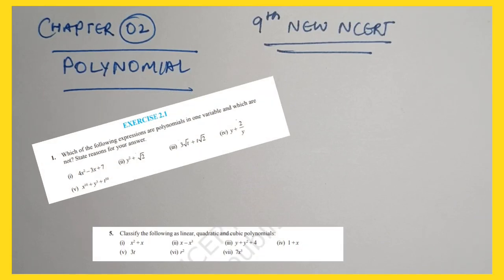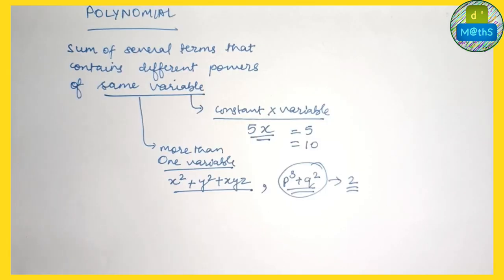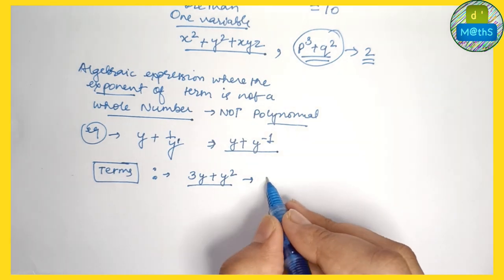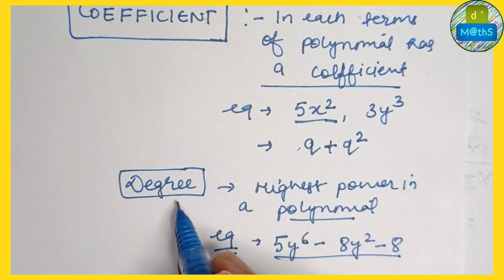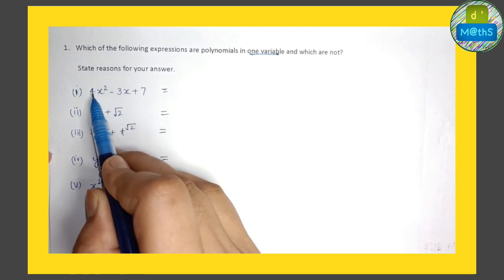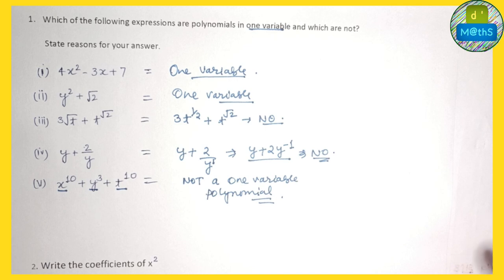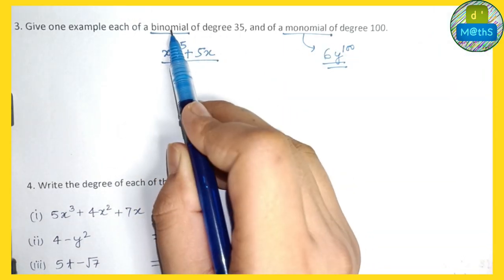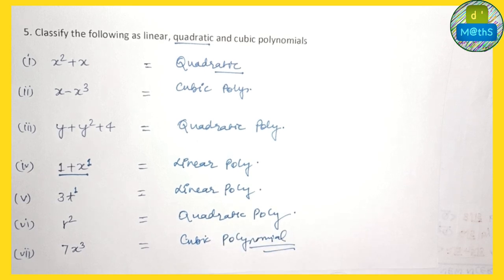POLYNOMIALS | 9 Maths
Hello my dearest family 😍

I hope you understand basics of polynomials
Thanks💓
Here I have discussed problems based on POLYNOMIALS. Complete exercise 2.1 in this video 🔥
Visit @deMathsIQ .